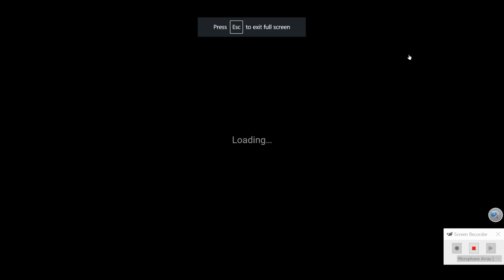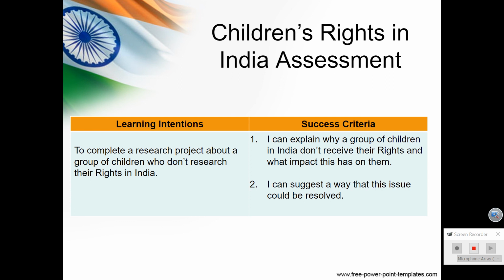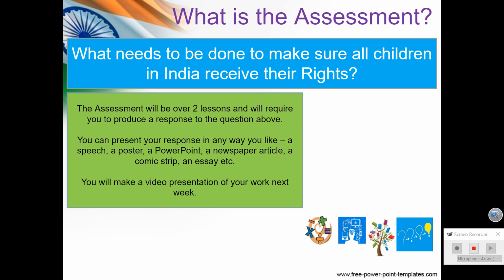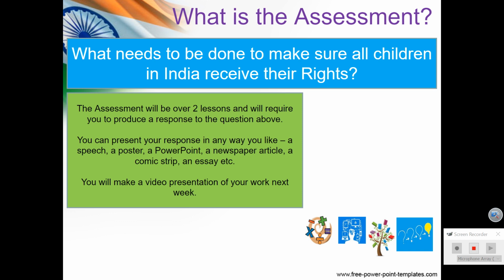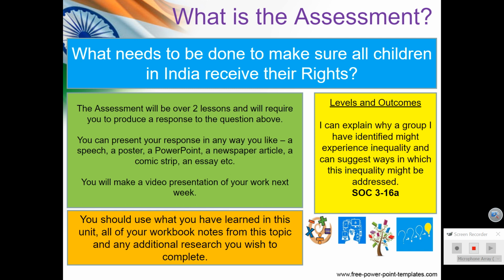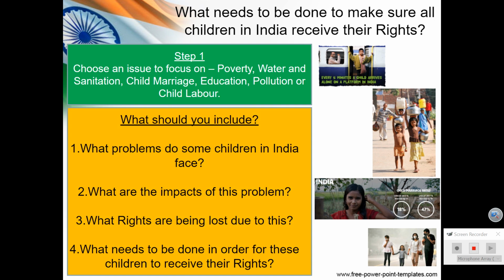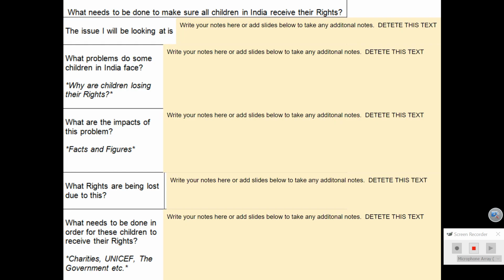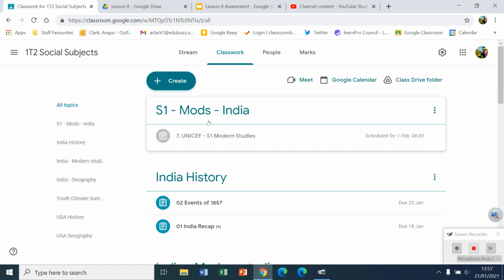8 Childrens Rights ModernStudies India S1